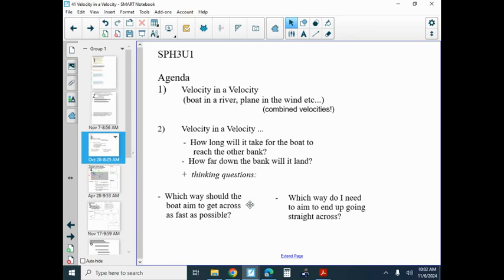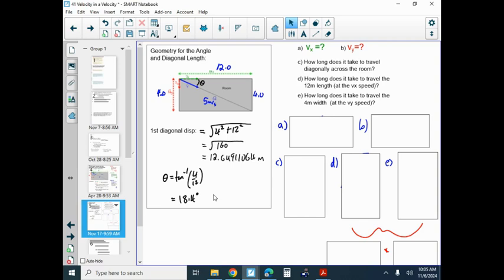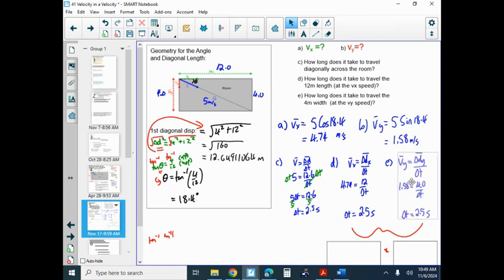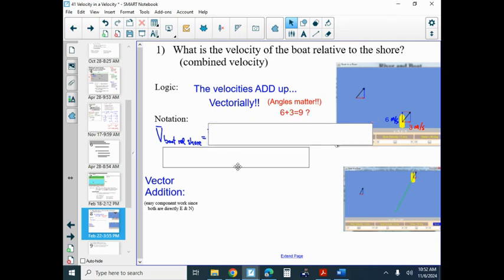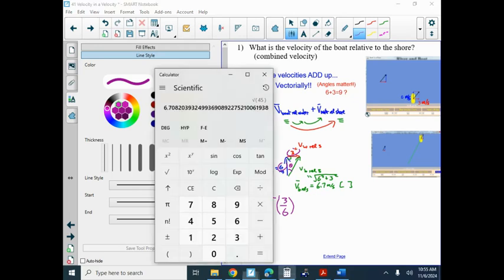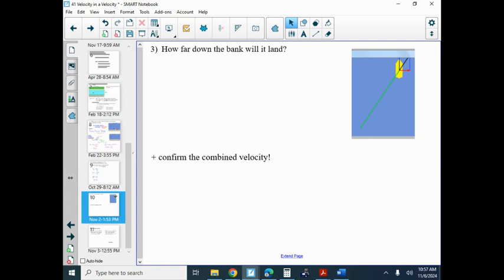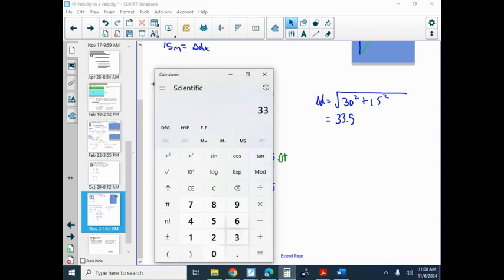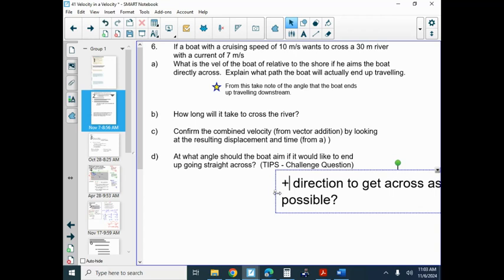41 Velocity in a Velocity